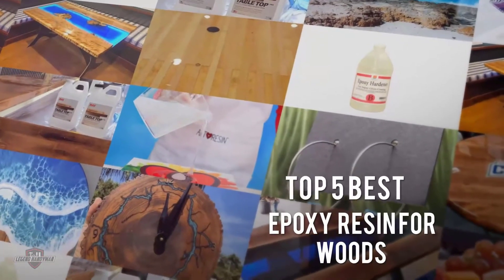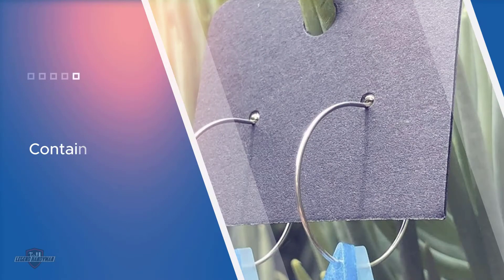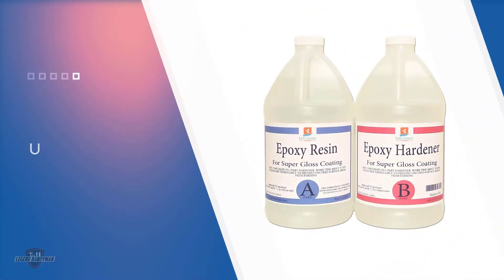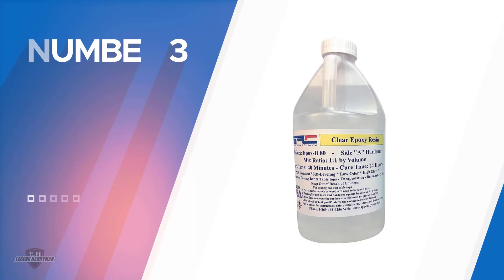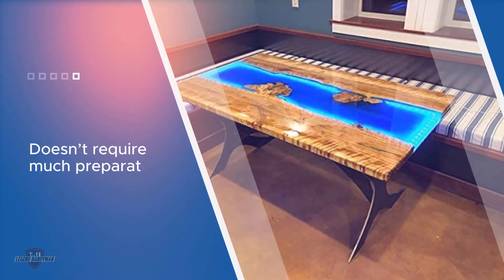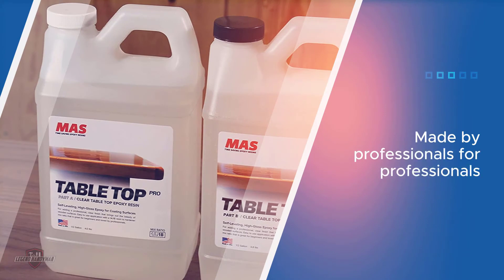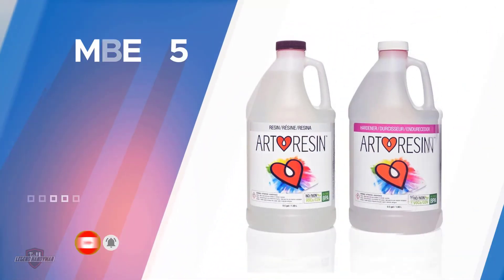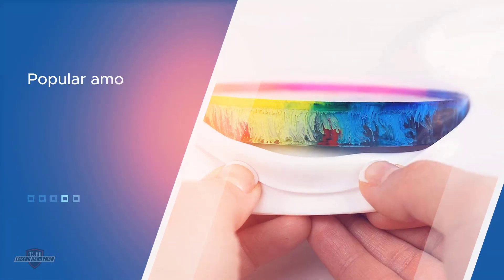Top 5 Best Epoxy Resin for Wood Review In 2023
Best Epoxy Resin for Woods featured in this Video:
0:13 NO.1. Pro Marine Supplies Epoxy Resin
1:00 NO.2. East Coast Resin EPOXY Resin
2:01 NO.3. Specialty Resin & Chemical Epoxy Resin
3:02 NO.4. MAS Crystal Clear Epoxy Resin
3:59 NO.5. ArtResin - Epoxy Resin

What is an Epoxy Resin for Wood?
Epoxy resins are utilized to make shiny coatings for everything from wooden tabletops to bar counters. Skilled DIYers likewise use them to make one-of-kind wooden craftsmanship pieces, similar to stream tables and expound wooden and epoxy figures.

What is the best Epoxy Resin for Wood?
When it comes to buying the right products, there's a lot to look out for. that's why today we've picked and reviewed the five best models for you. we've ranked them by many different factors such as price, quality, durability, performance, and more.